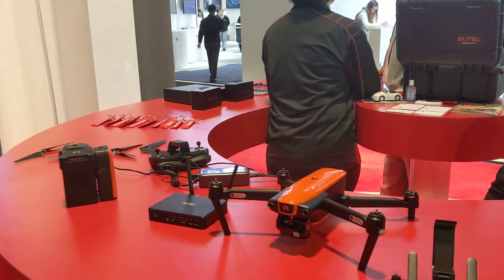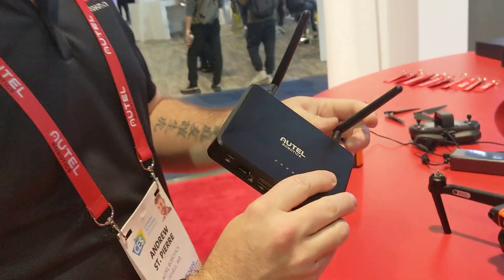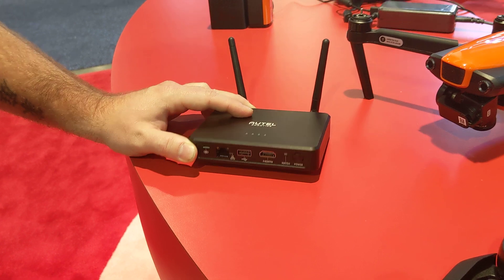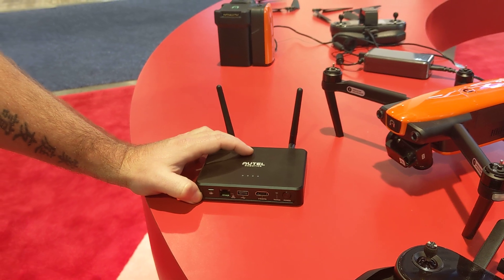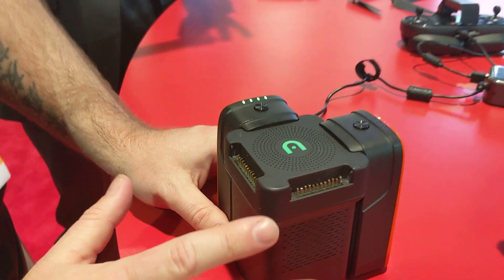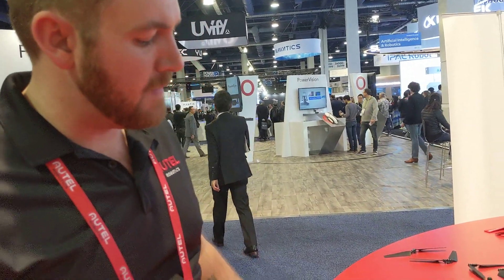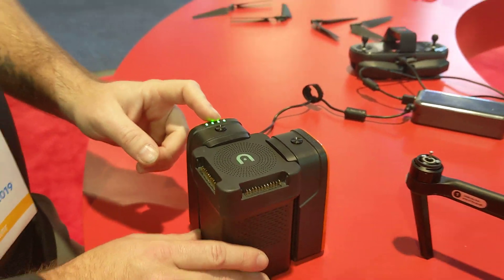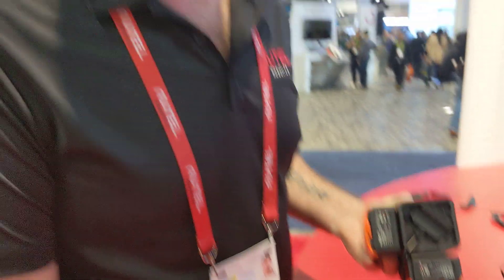Autel new drone products CES 2019